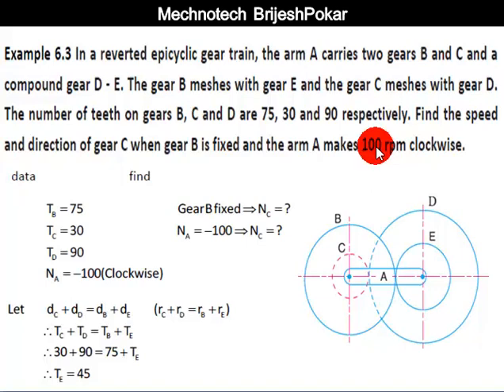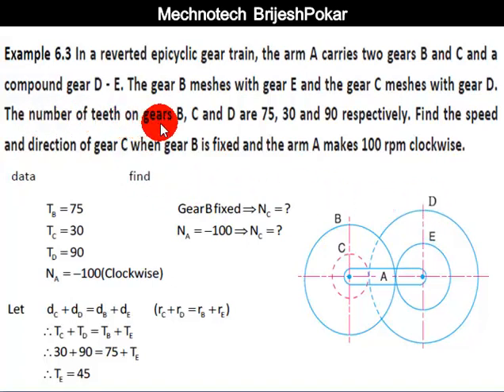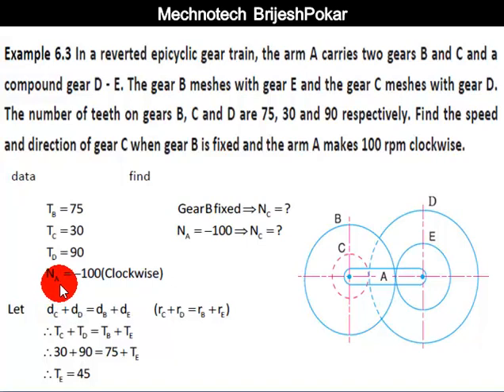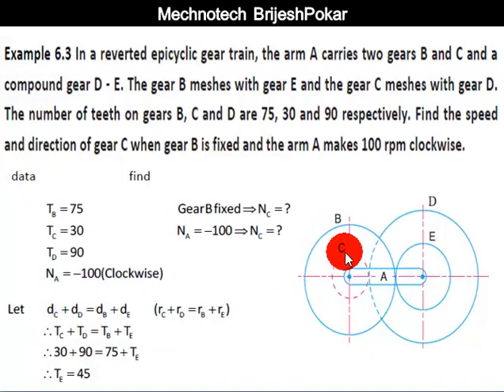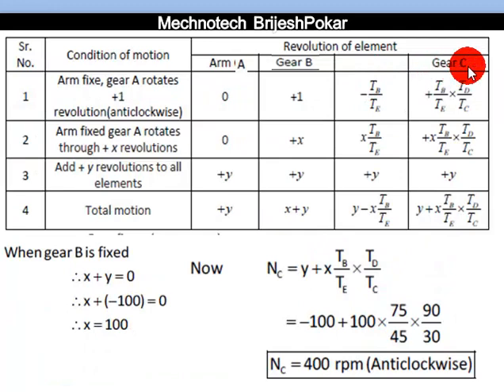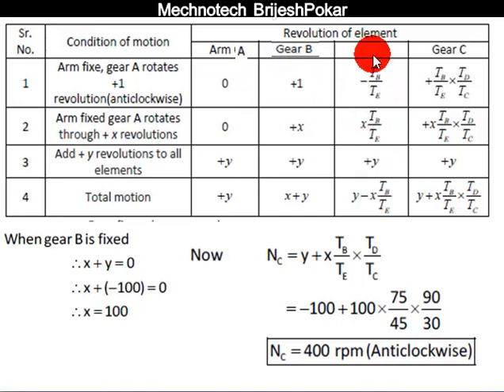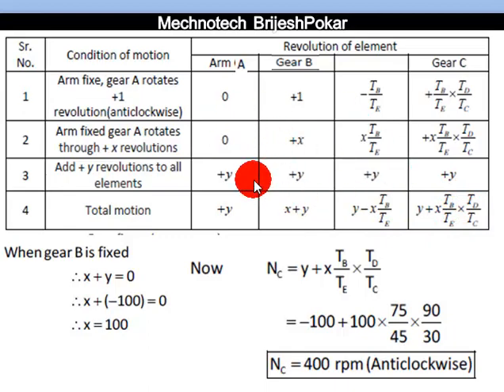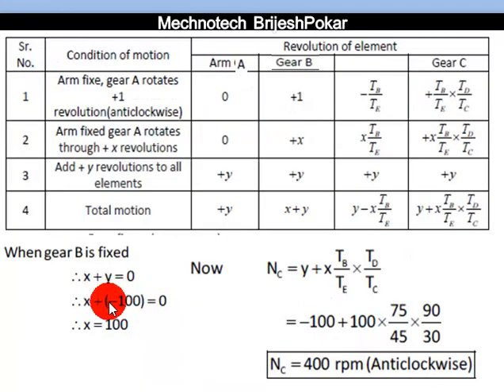Example 2 Gear Train| Kinematics and Theory of Machine| KTOM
Kinematics and Theory of Machine
Dear Friends,
Watch it and please comment if you like or dislike…